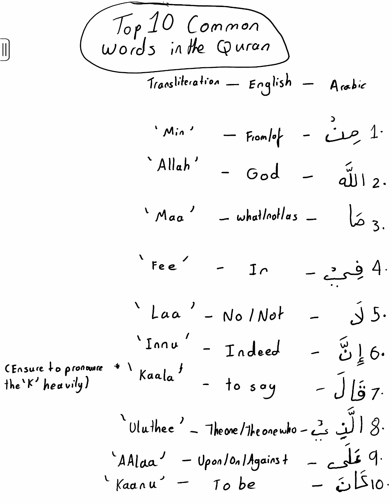10 Most Common Words in the Quran (25% of the Quran)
10 Most Common Words in the Quran (25% of the Quran)